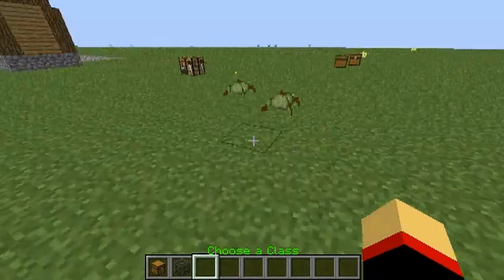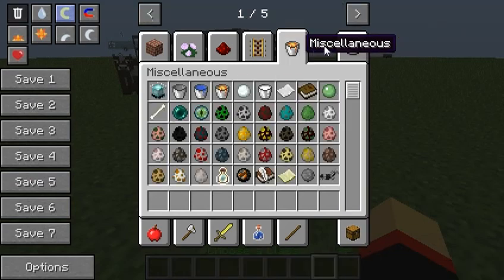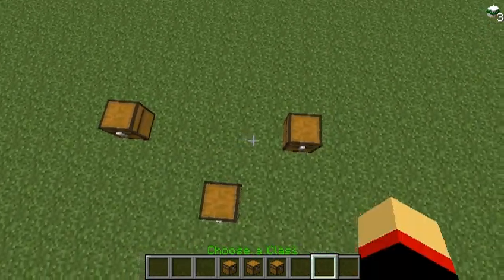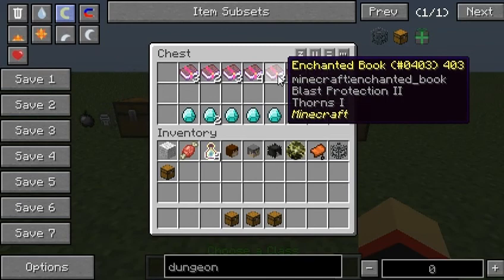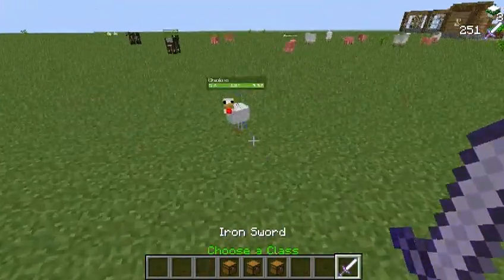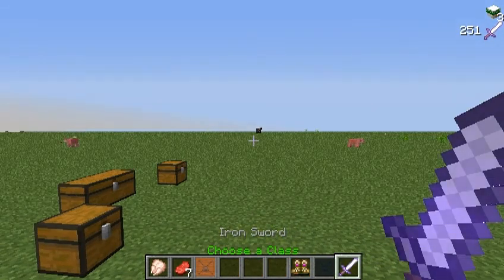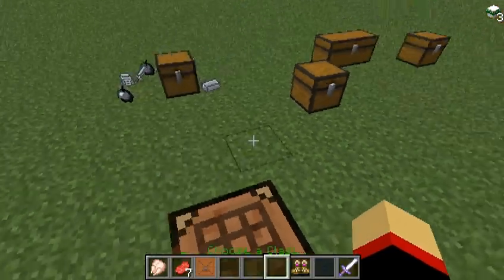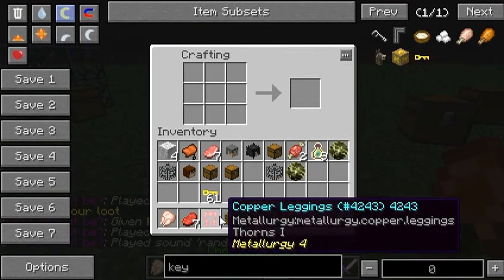Vanilla Cake Miniseries: Custom Chest loot and Loot ++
So, Custom Chest Loot and Loot++ work together after Loot++ recent update

In other news, the amount of power i gained has multiplied about 10000x fold.

Also i talk about Minechest lootcrate, seriously. You have a problem? Desc warned you!